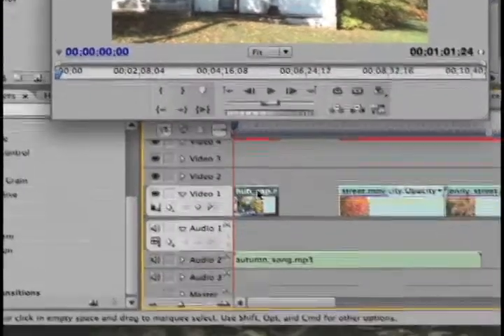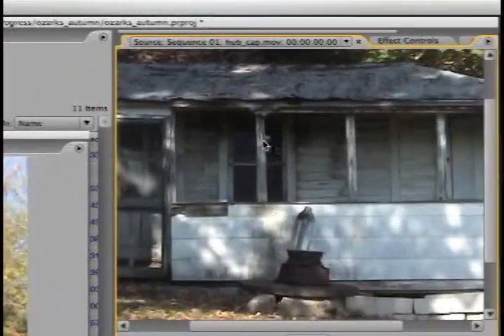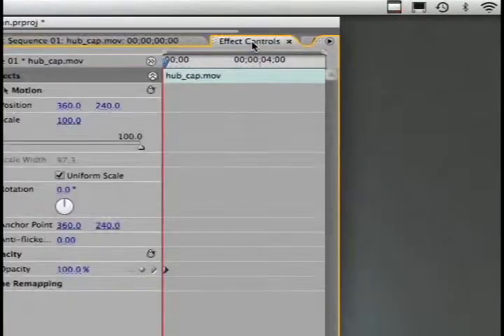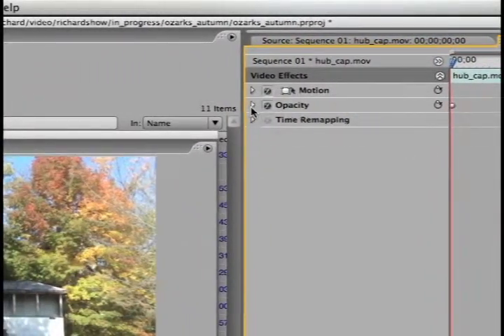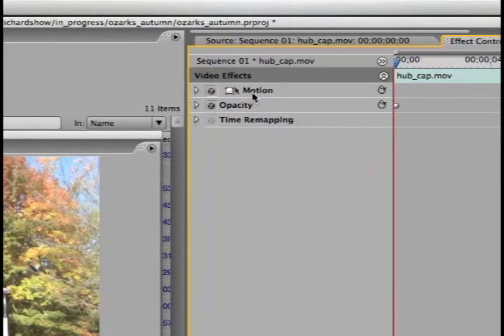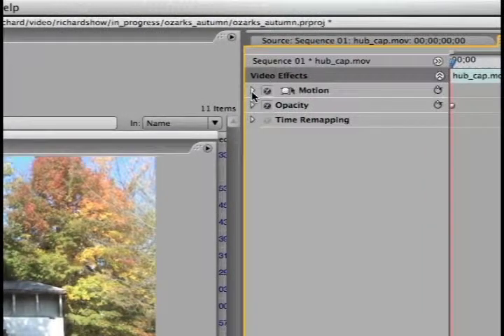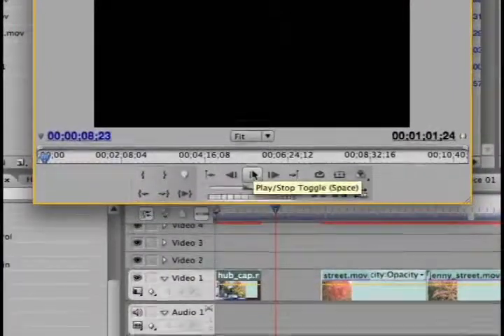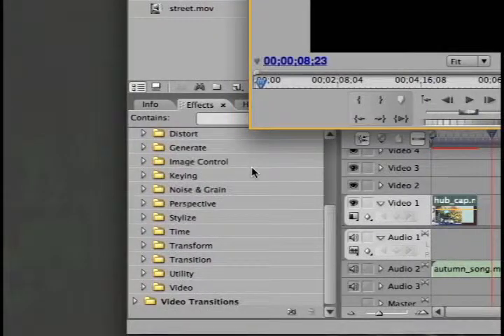Animating with Key Frames in Premiere Pro CS3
How to animate with Key Frames in Premiere Pro CS3